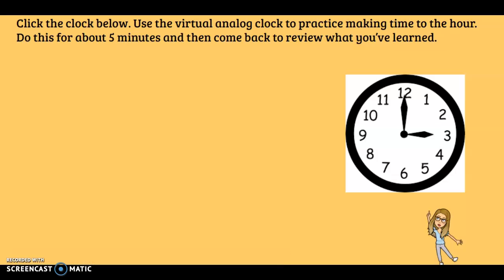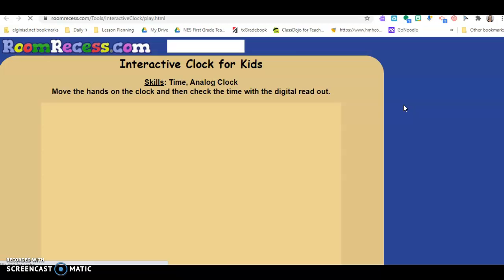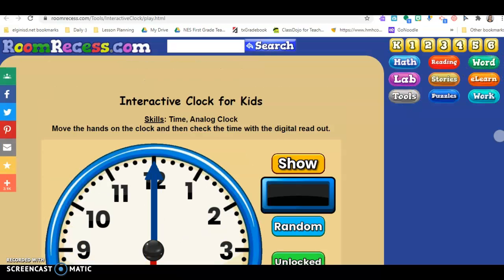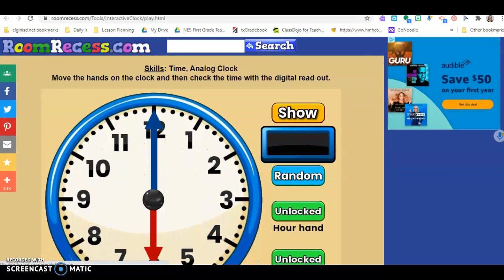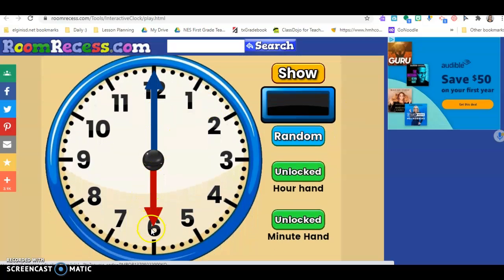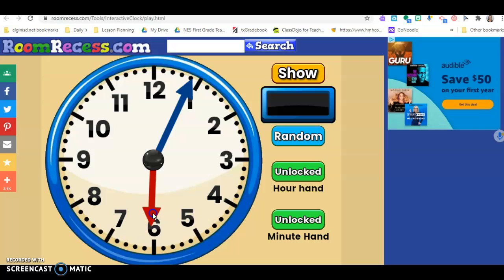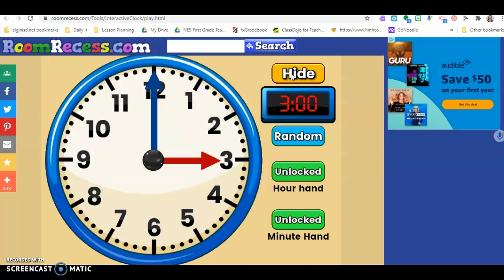Virtual Analog Clock